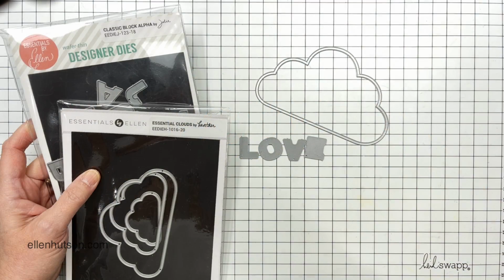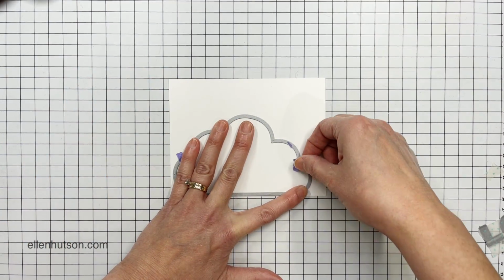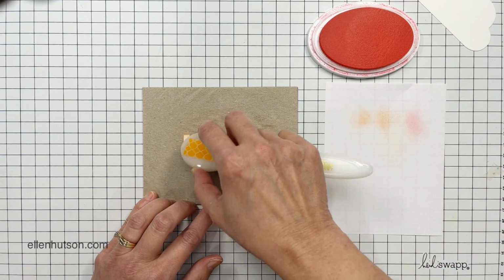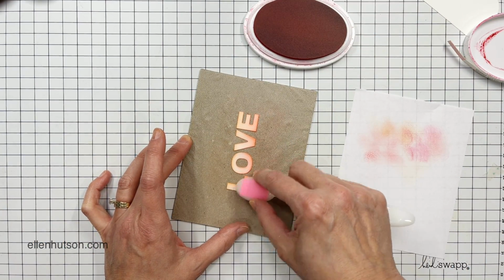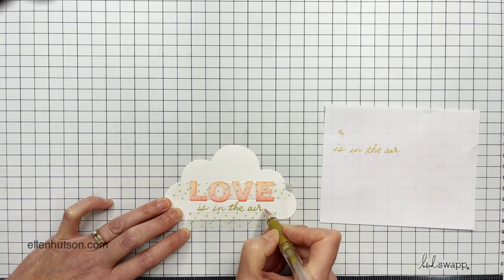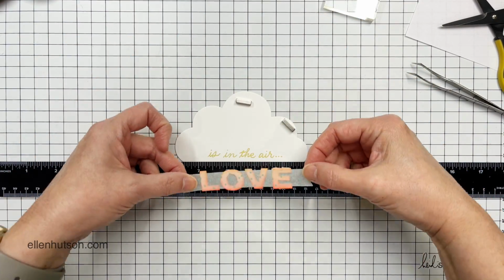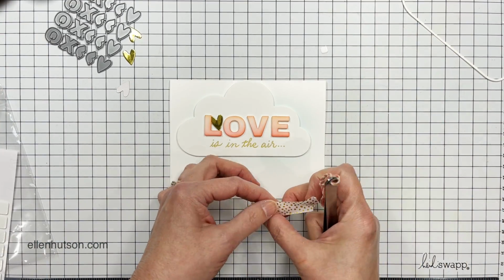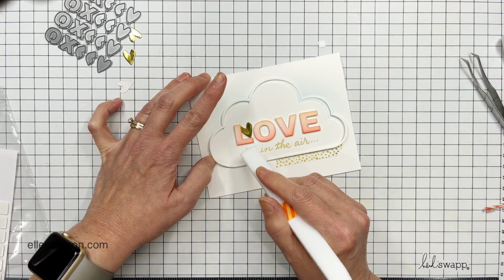VALENTINE CARD HACK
Use what you have to make what you need!

Classic Block Alpha by Julie Ebersole, Essentials By Ellen Designer Dies